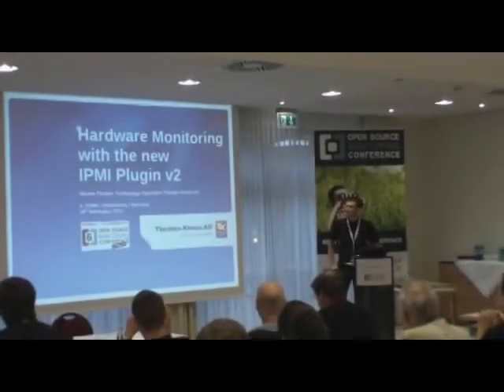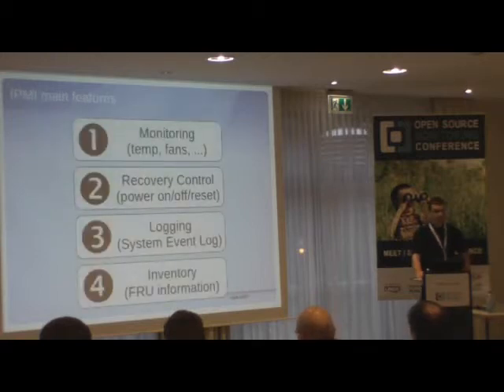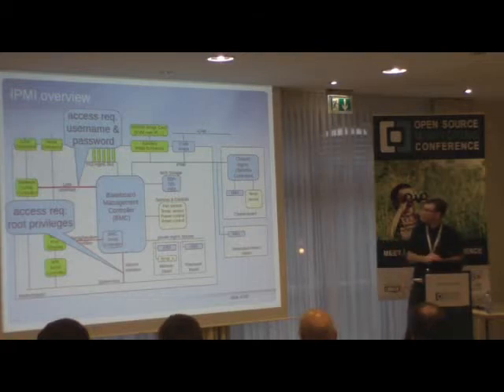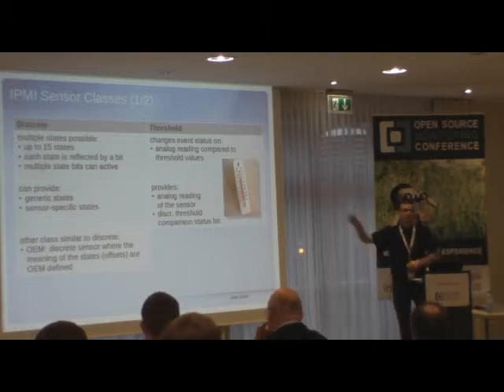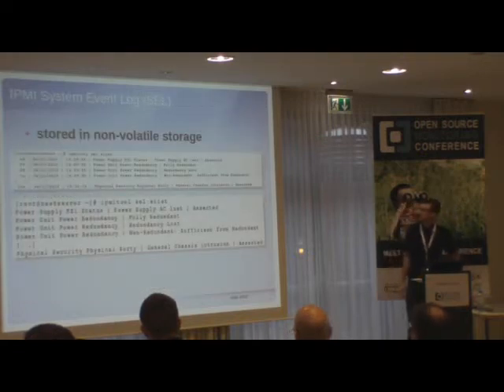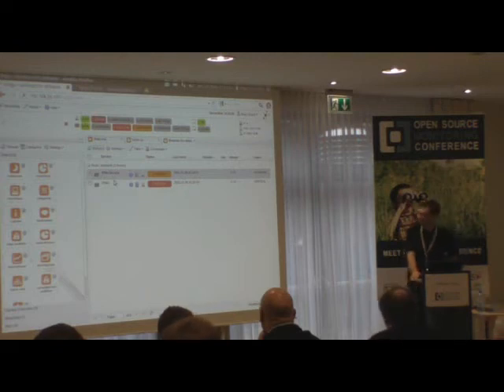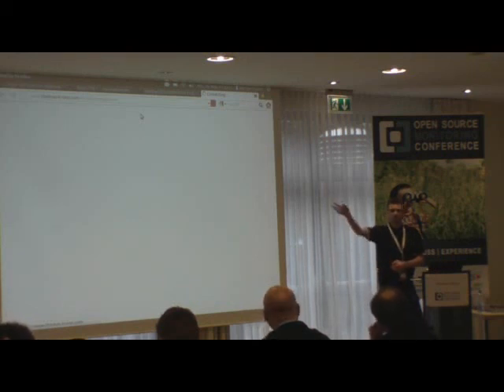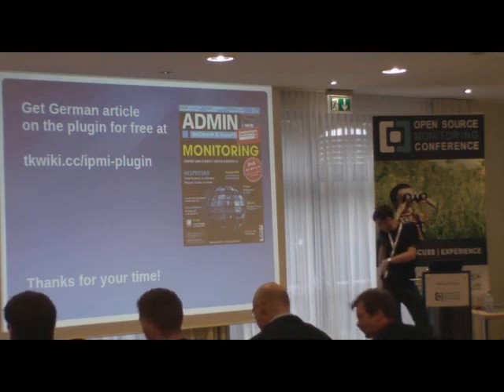OSMC 2011 - Werner Fischer: Hardware Monitoring with the New IPMI Plugin v2 (ENG)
Speaker: Werner Fischer
For many years now, most servers have been equipped with sensors to monitor the rotational speed of fans, temperatures, voltages, power supply redundancy, and more. The IPMI (Intelligent Platform Management Interface) specification allows these sensors to be queried in a standardized way, enabling easy hardware monitoring for heterogeneous server environments too.

IPMI offers other advantages for hardware monitoring: Numerical sensors (so-called threshold sensors) like temperature sensors include upper and lower threshold definitions. For stateful sensors (so-called discrete sensors allow up to 15 yes/no states per sensor) IPMI software like FreeIPMI has a configuration included to distinguish states as ok, warning or critical. For a discrete power supply sensor the state 'power supply presence detected' is ok, while the state 'power supply input lost' should trigger a critical alert.

IPMI software tools like FreeIPMI read sensor information via a local system interface on the server itself, or remotely via a LAN channel. In the latter case, user names and passwords ensure that only authorized requests are answered.

The IPMI Sensor Monitoring Plugin (check_ipmi_sensor) allows monitoring software like Icinga or Nagios to easily monitor all IPMI-compatible hardware. The plugin itself is a bash script. Version 2 of the plugin uses FreeIPMI instead of ipmitool to query sensors, making it now capable of monitoring discrete sensors, too. As IPMI threshold sensors always know whether their state is OK or not, no additional thresholds have to be defined in Icinga. Configuration of the plugin is easy and straightforward. In addition to the actual status monitoring, the plugin extracts performance data for numerical sensors like temperature, fan or voltage sensors. Third party addons like PNP4Nagios use this performance data to draw diagrams over time. Visualizing trends in this way allow for the identification of rising temperature even before the upper critical temperature threshold is reached.

I'm sure most of your servers support IPMI. So come, join this talk and start monitoring your hardware! You will get notified about every critical hardware issue like a single failed fan, allowing you to replace it before a second component fails, which could cause a downtown for the system.